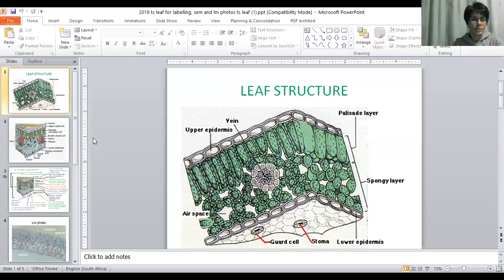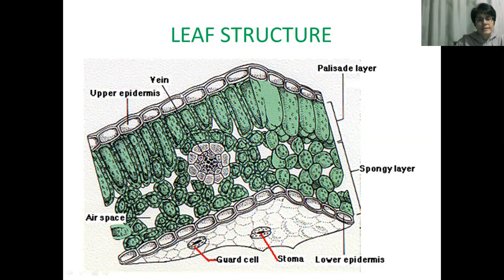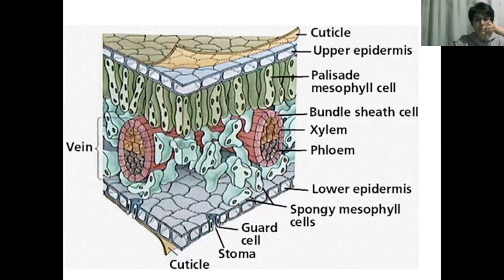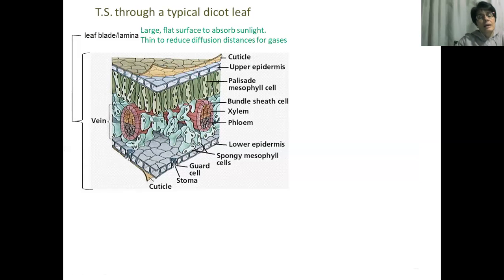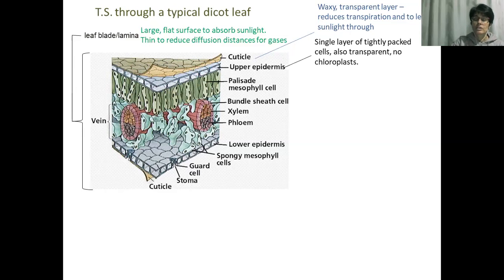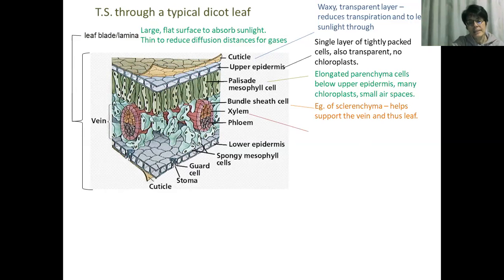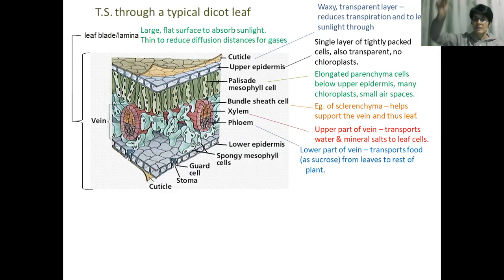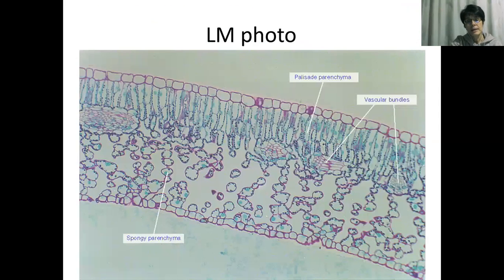2020 grd 10 TS leaf PPT video